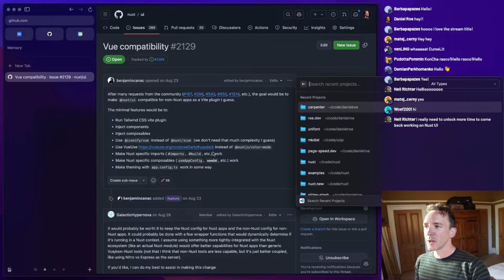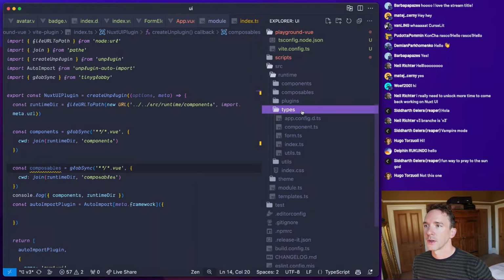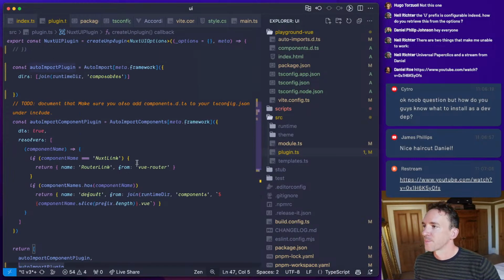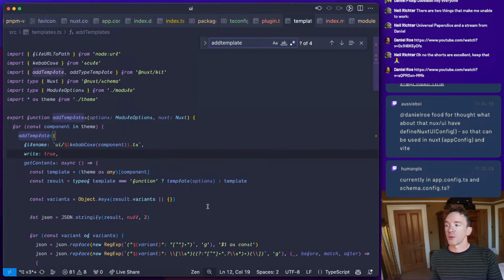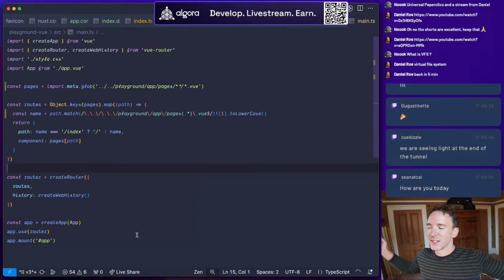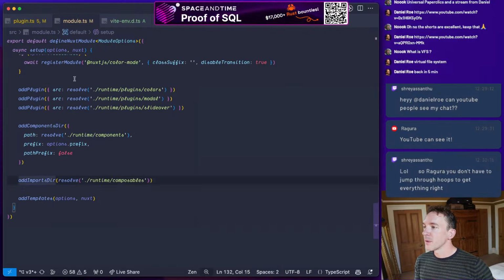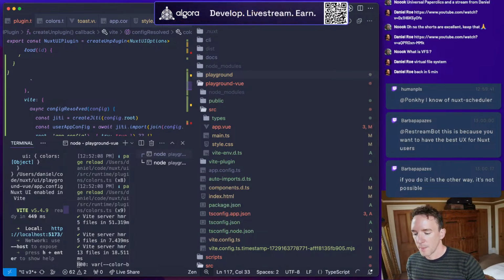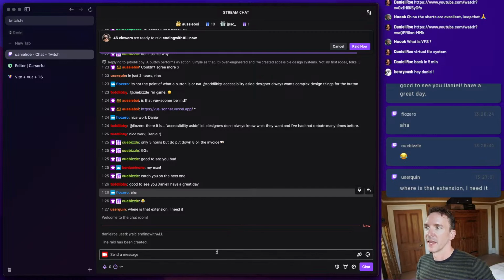🎨 nuxt ui - without nuxt?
let's try to add support for using nuxt/ui in a project without nuxt ... 😱